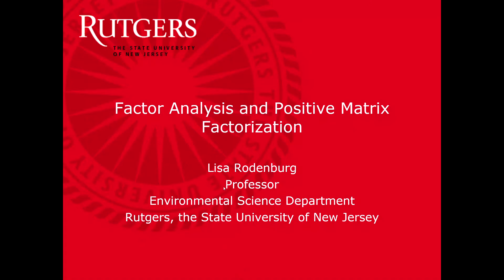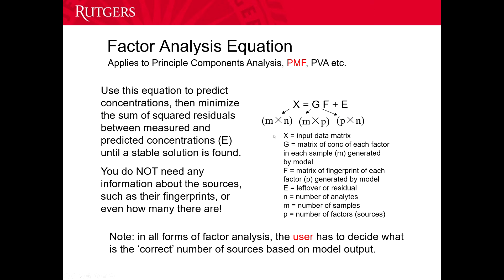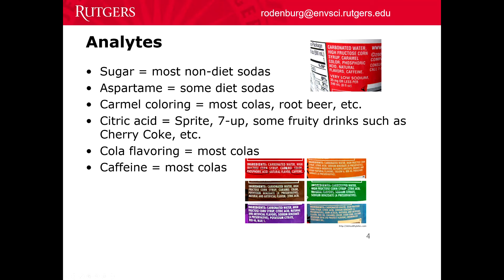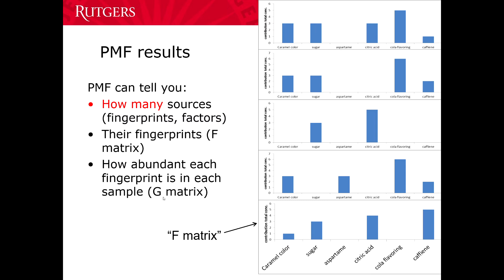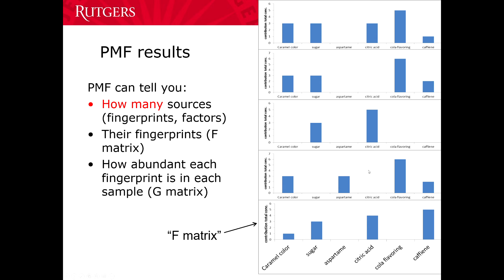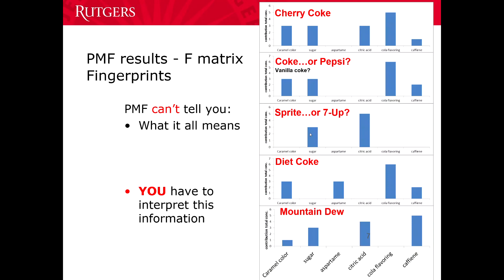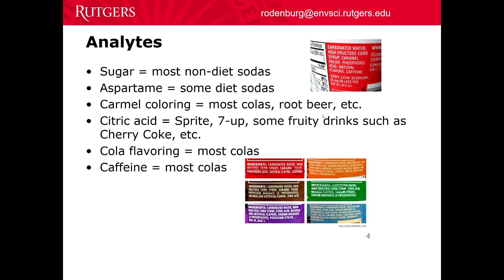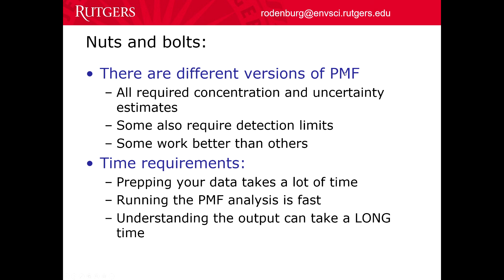Positive Matrix Factorization for dummies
The theory behind Positive Matrix Factorization (PMF) -a type of factor analysis- explained using soda as an analogy